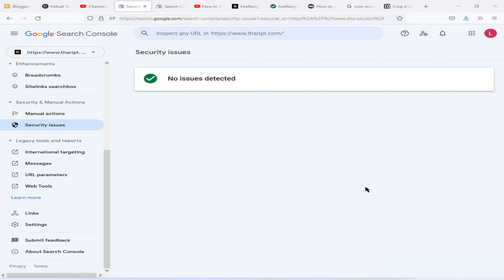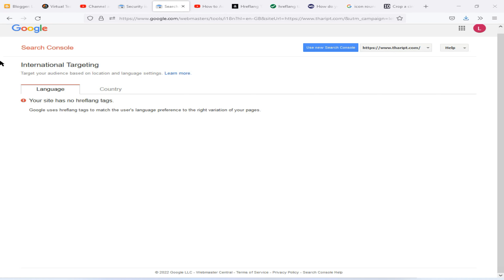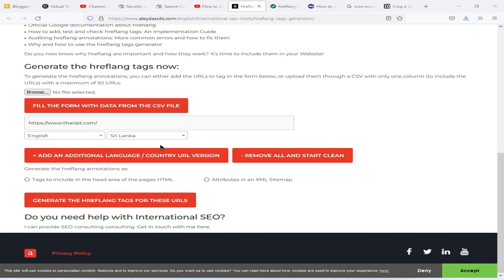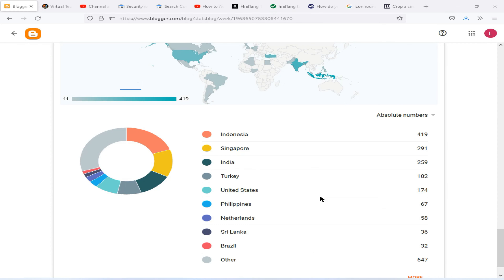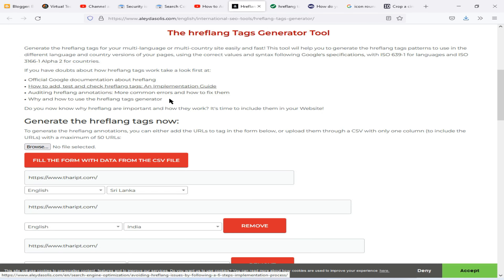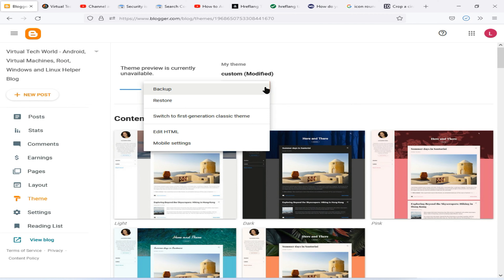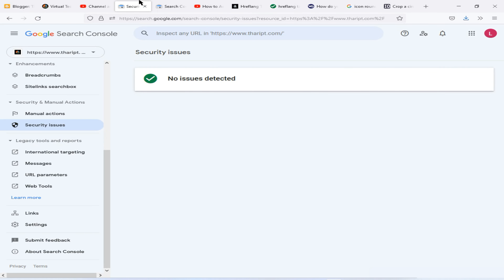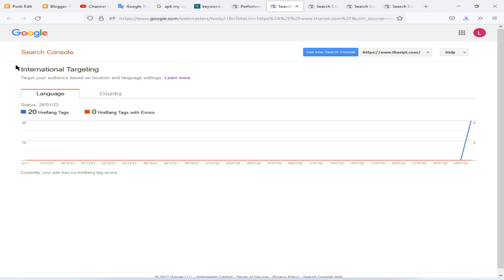Your site has no hreflang tags error fixed blogspot website 2022 English guide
Proofs of this video (problem solved)
04:37